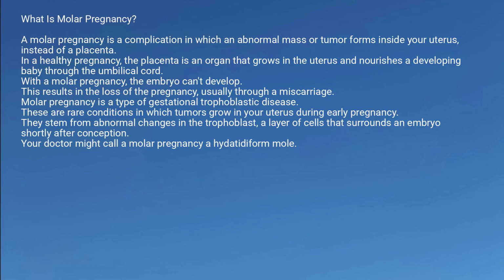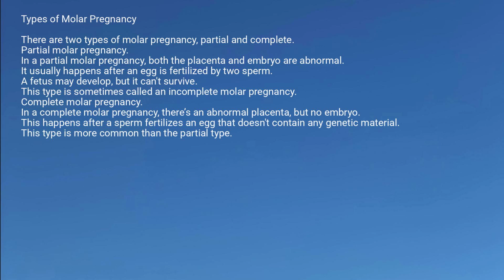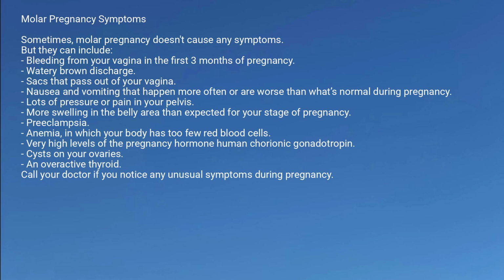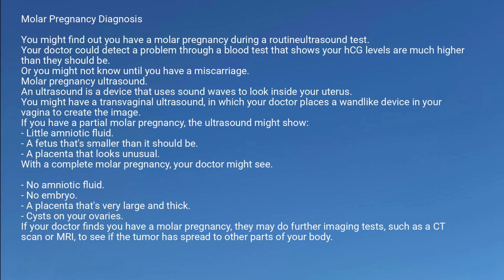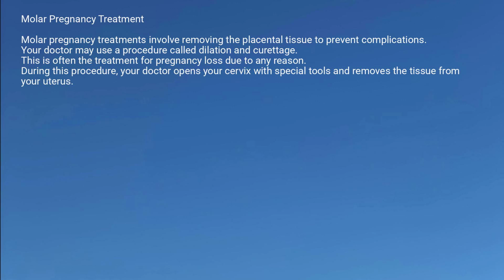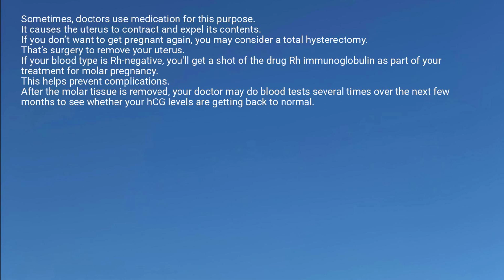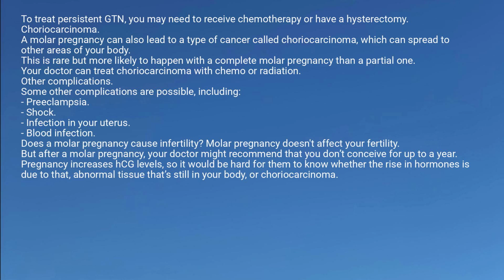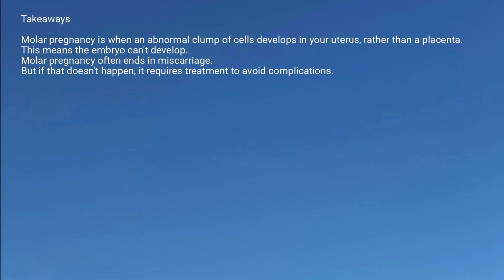What to Know About Molar Pregnancy